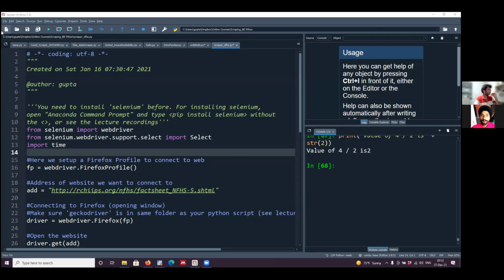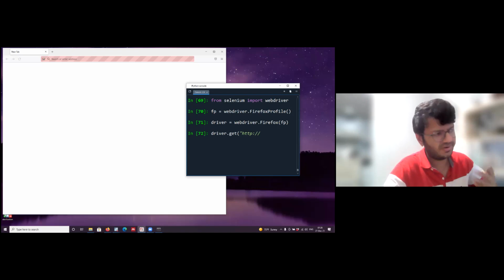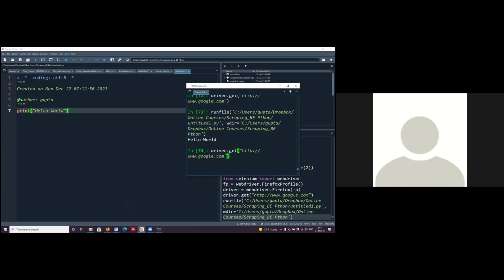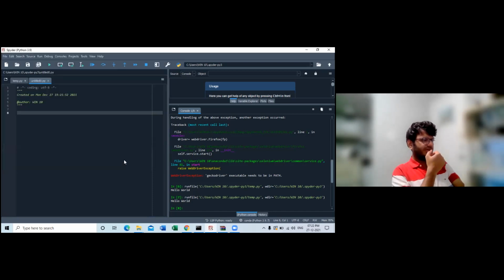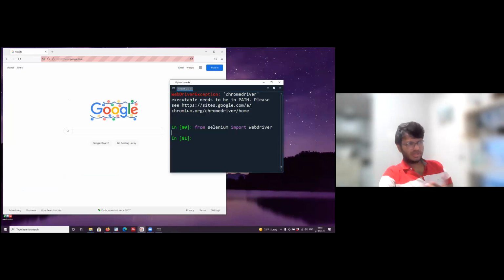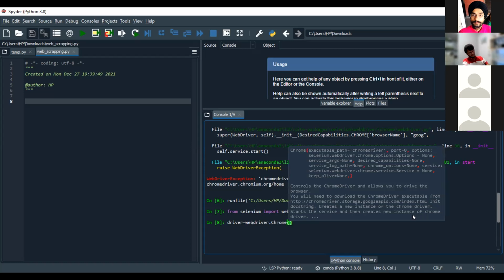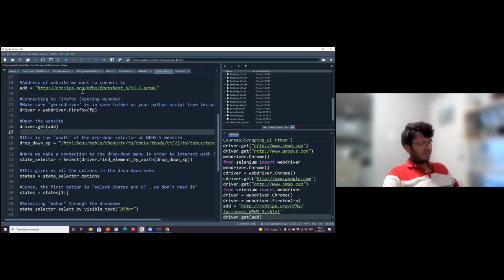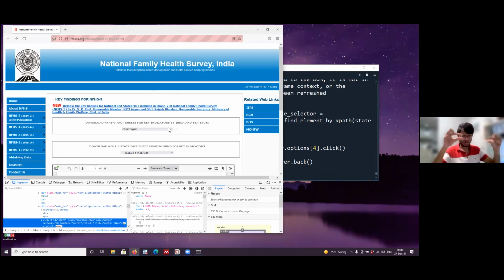2021 BE Python Workshop | Session 5